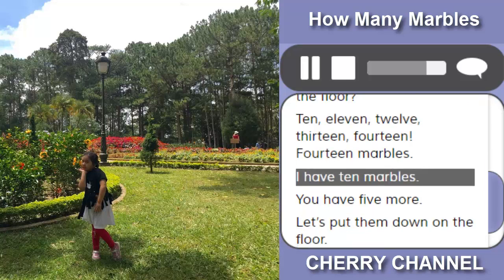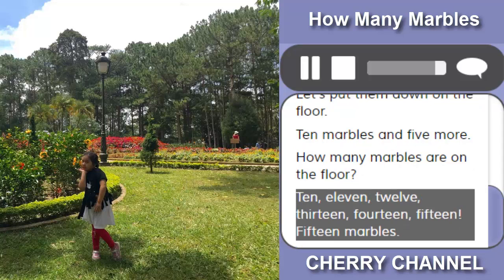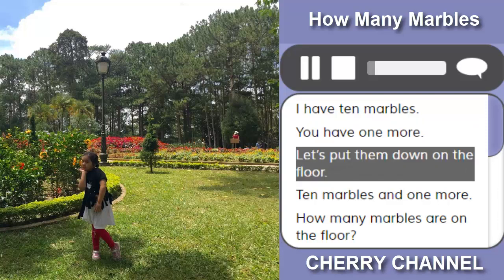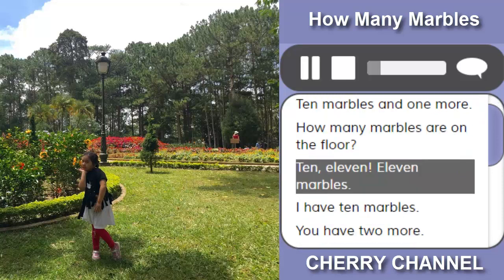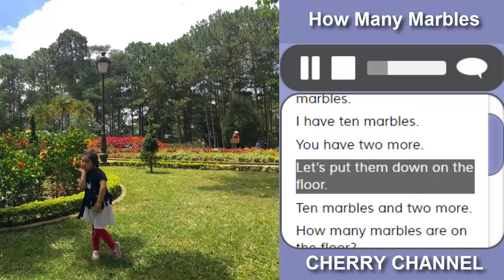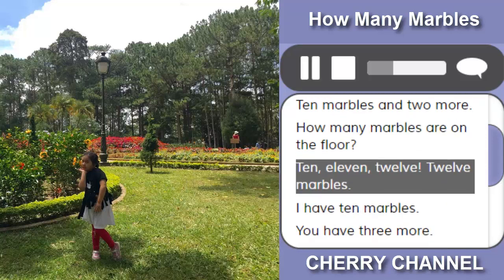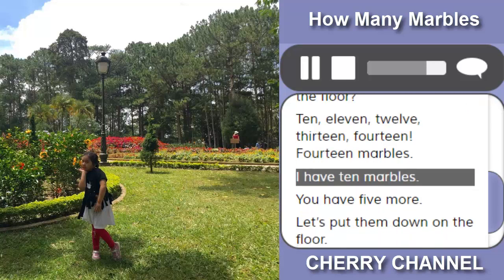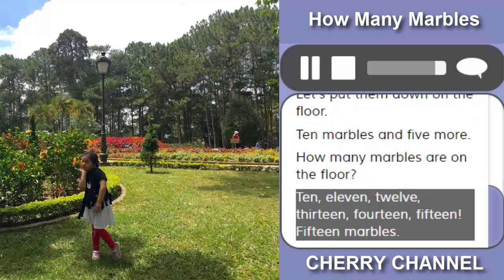How Many Marbles - Nhạc thiếu nhi tiếng Anh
Danh sách bài hát toàn giáo trình doodle town 2
Top những bài hát Tiếng Anh hay nhất dành cho trẻ em, học Tiếng Anh qua bài hát có lời một phương pháp học Tiếng Anh hiệu quả. Doodle Town